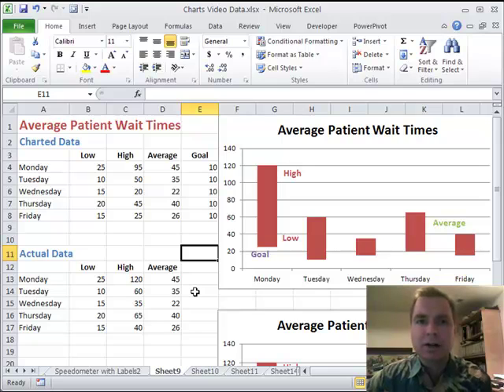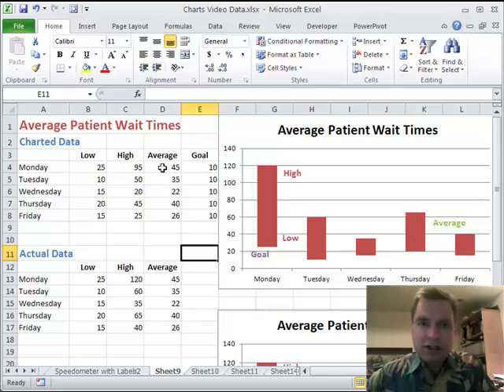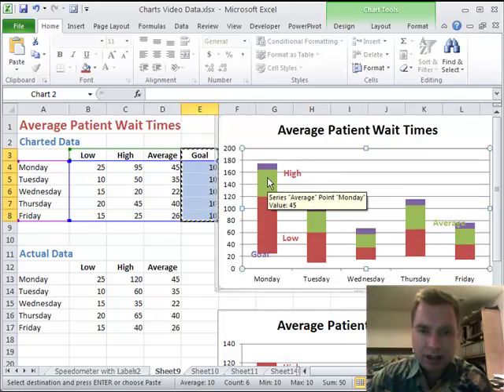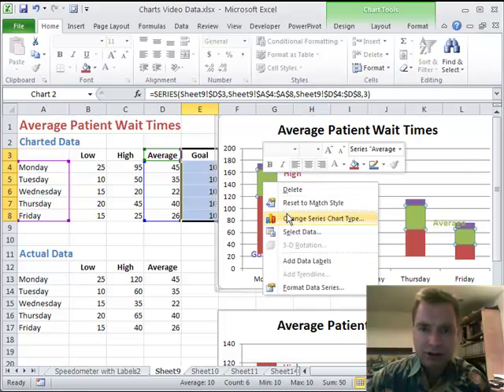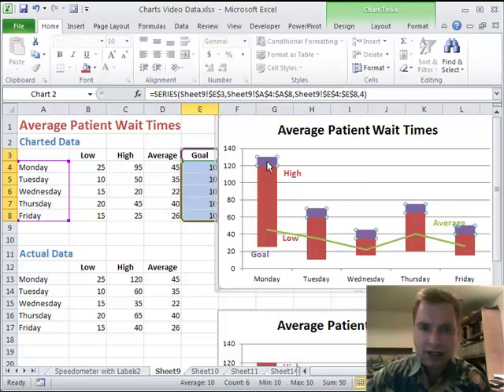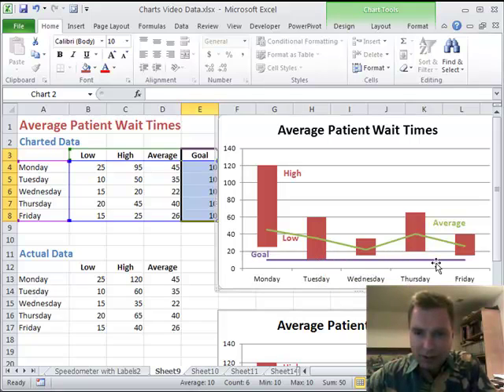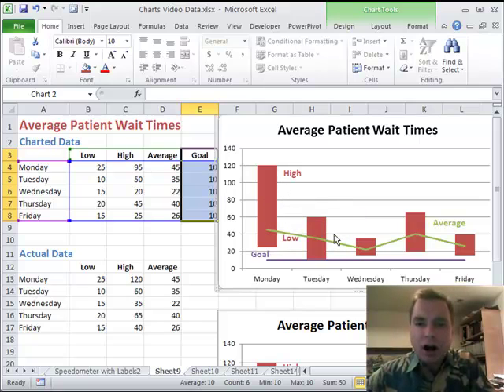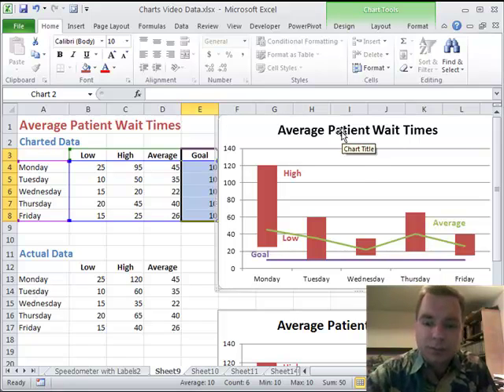Excel Video 123 Multiple Chart Series Types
Excel Video 123 introduces the idea of putting different types of chart series on the same chart.  Today we'll add two line series to a column chart.  To add the series, I simply copied the data and pasted it into my chart.  Once the data's in the chart, I right-clicked the data series I wanted to change from a column to a line and then changed the series chart type.

Particularly when space is limited, such as a dashboard or one page of reports, you might find it helpful to show multiple pieces of information on one chart.  A good way to do that may often be to change the series chart type so that you have multiple chart series types (line, column, etc.) on the same chart.